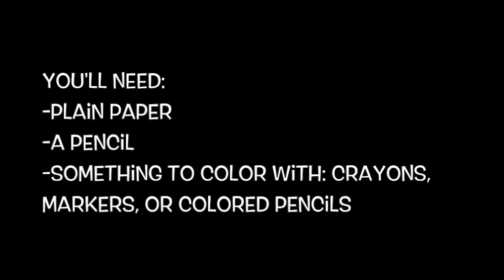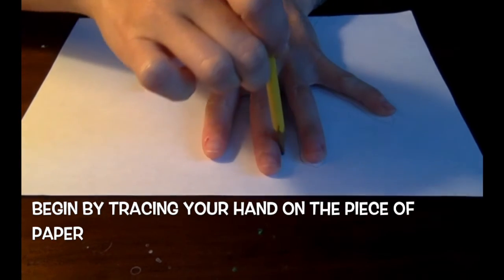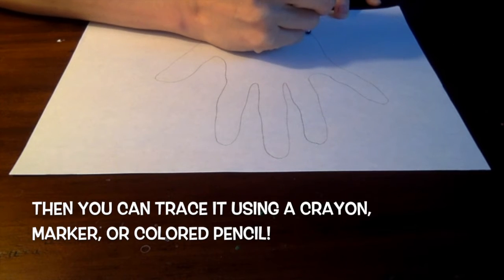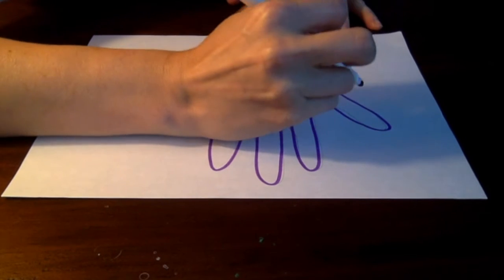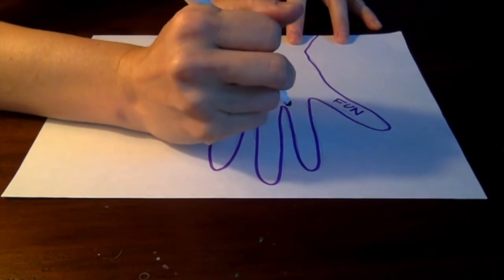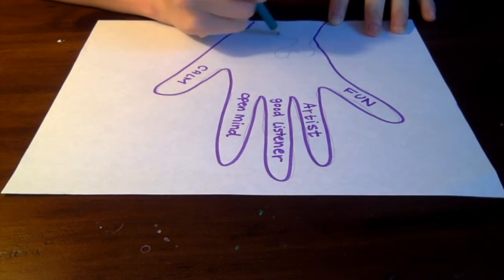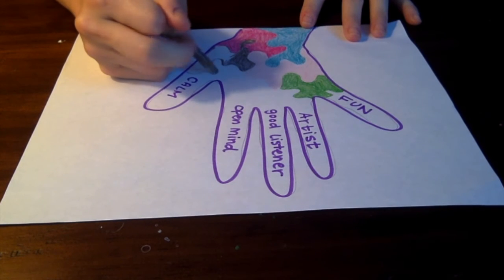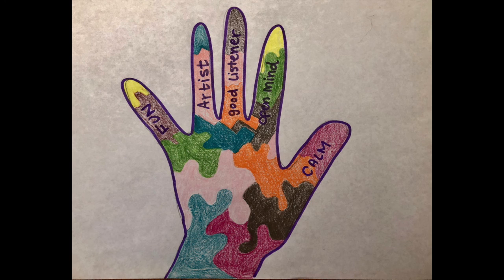Hand of Myself